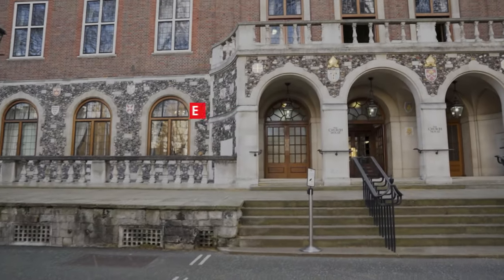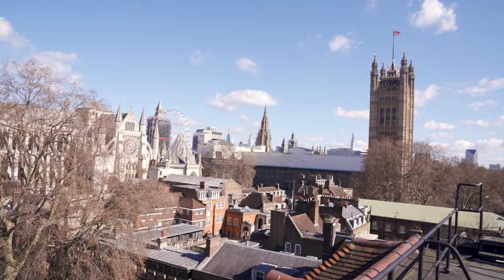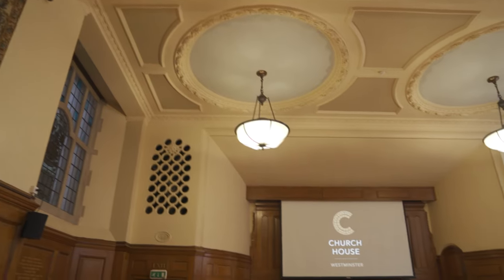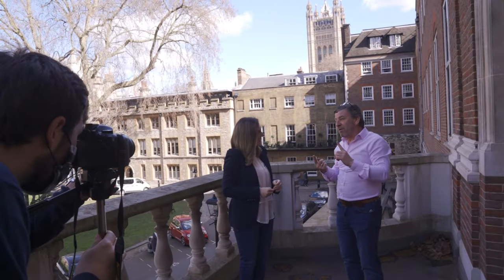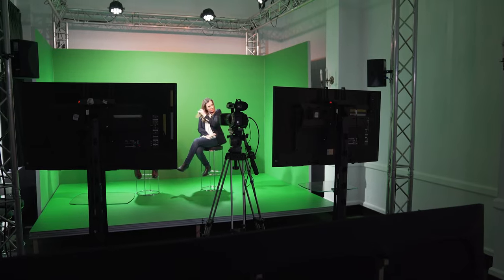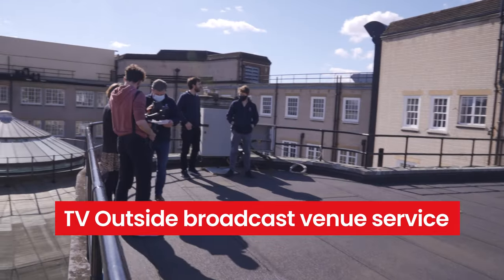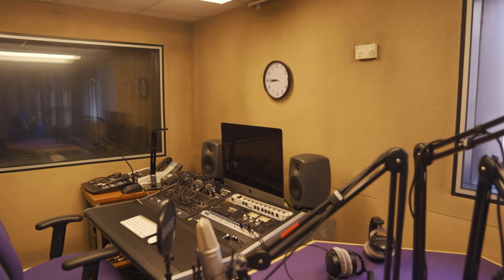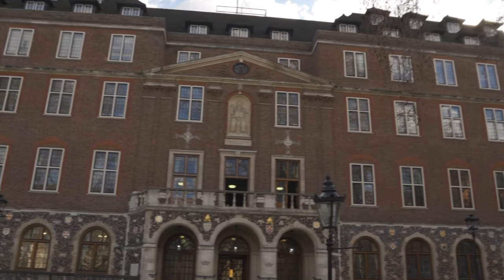CN Venue Video Showcase - Church House Westminster